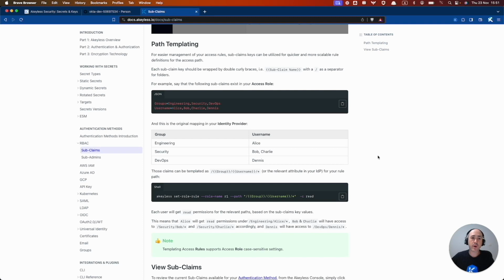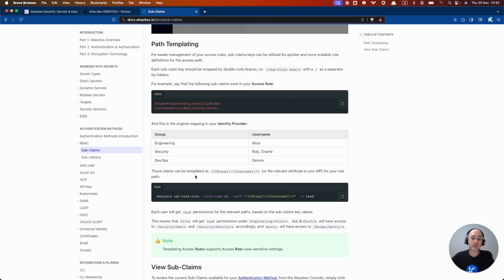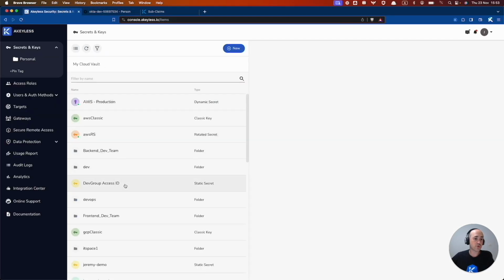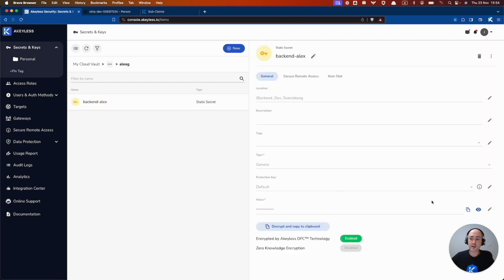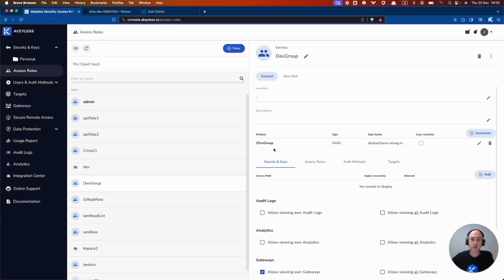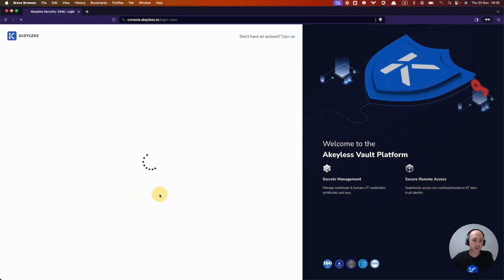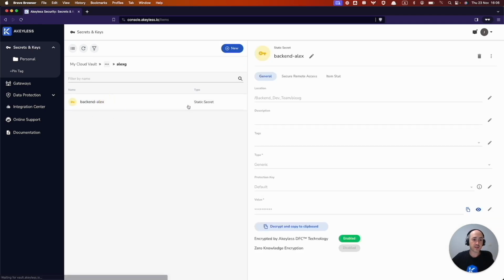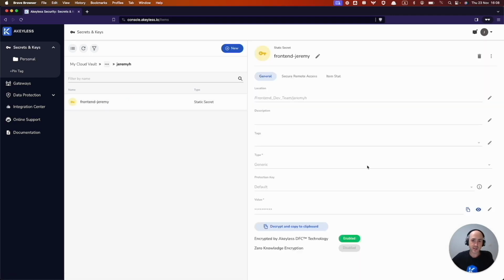Path Templating for Bulk Permission Enforcement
In this video, you will learn how to use Path Templating to enable multiple users to be given permissions in Akeyless based on paths within your identity provider.